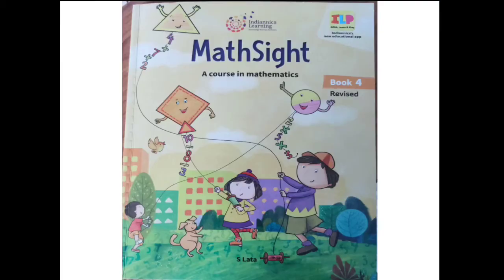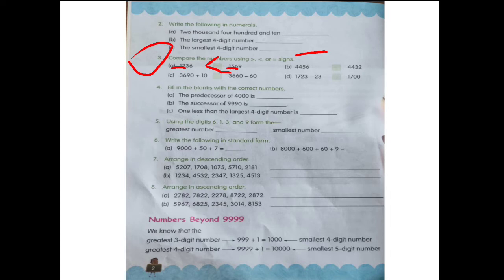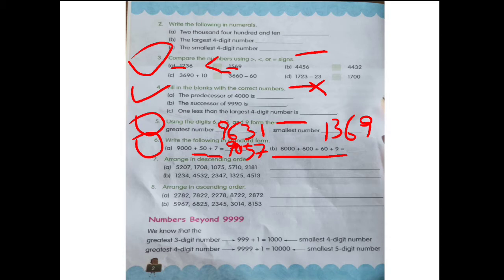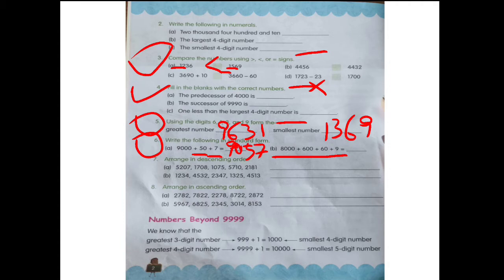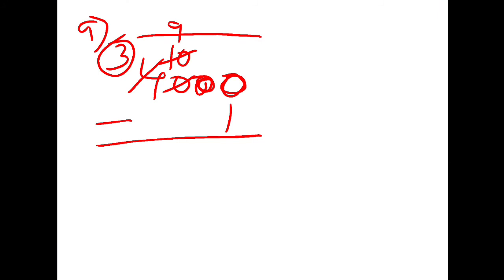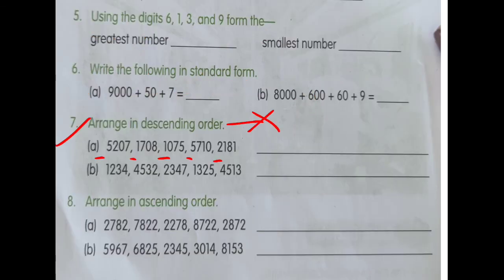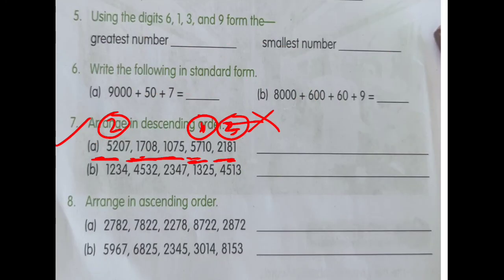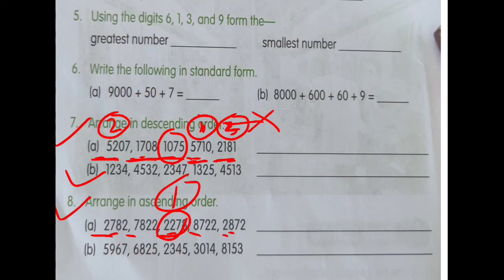Class 4 || Maths || Ch 1 Large Numbers - Linking Exercise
GMPS || Class 4 || Maths || 26 March 2021 || Ch 1 Large Numbers - Linking Exercise